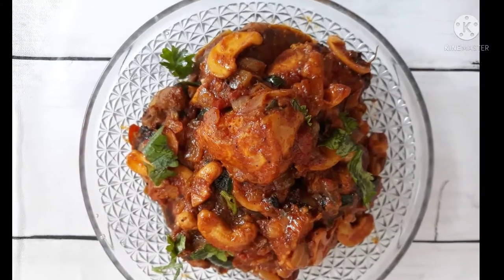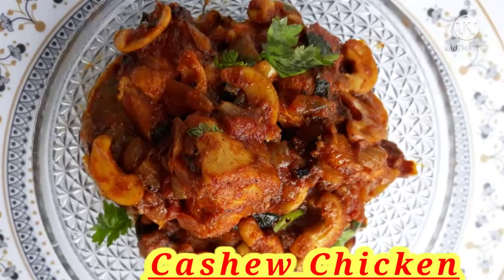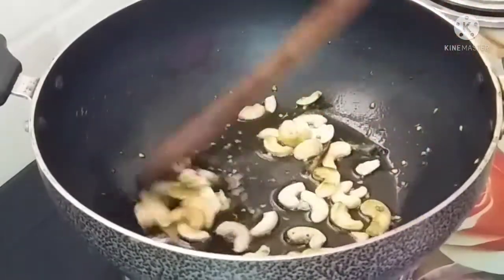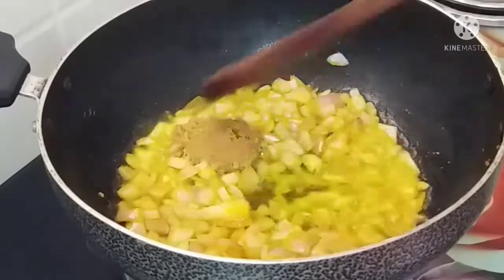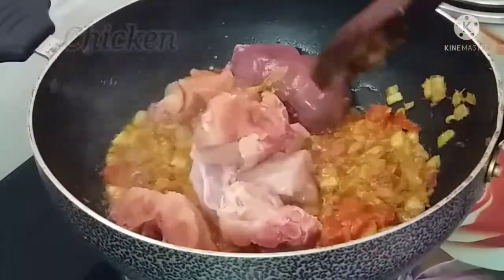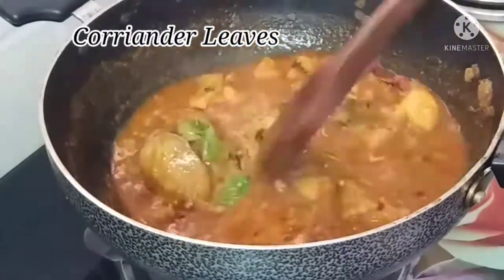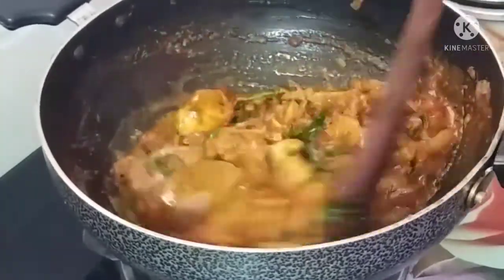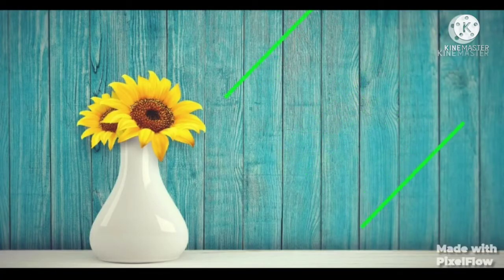Tasty Cashew Chicken...|Kaju Chicken|జీడిపప్పు చికెన్ ఇలా టేస్టీగా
Tasty Cashew Chicken...|Kaju Chicken|జీడిపప్పు చికెన్ ఇలా టేస్టీగా ఇంట్లోనే ట్రయ్ చేయండి..
SS VLOGS BY SATHYA MAMIDI